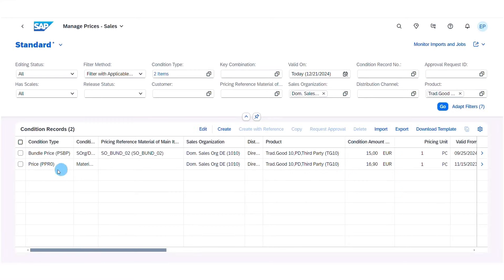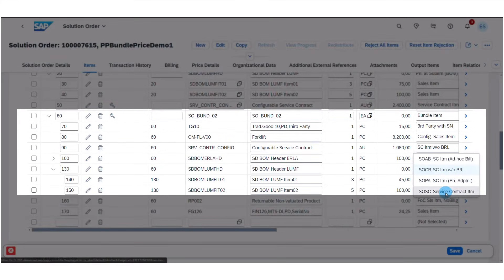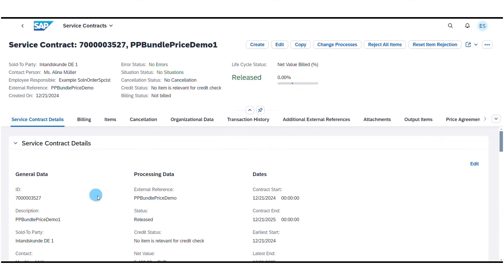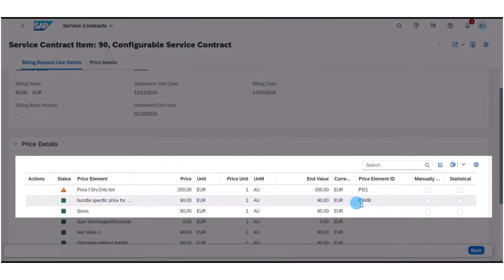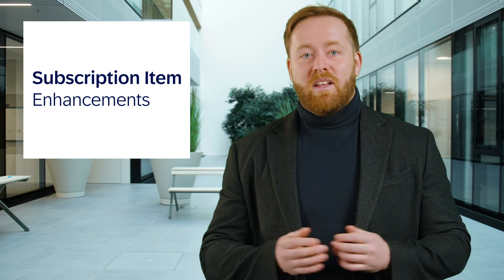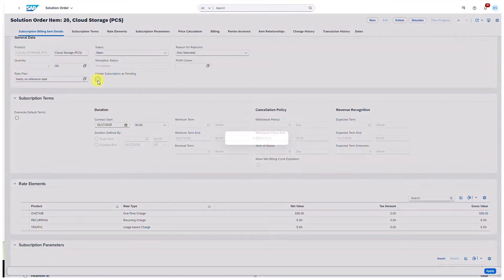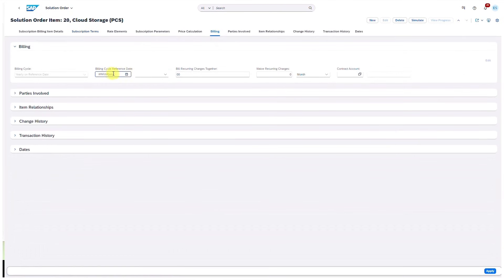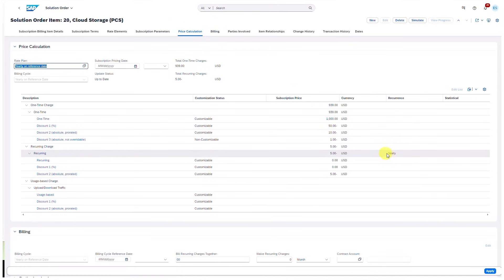Solution Order Management in SAP S/4HANA Cloud Public Edition 2502 | Demo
Join Greg Hutcheon from Cloud ERP Product Success Enablement as he highlights exciting new features in Solution Order Management for SAP S/4HANA Cloud Public Edition 2502! Discover enhanced flexibility in solution bundle pricing, seamless integration with SAP Subscription Billing, and streamlined subscription management for 2025.

The key highlights shared in this video are:
00:30 Pricing Flexibility for Solution Bundle Selling
02:19 Subscription Item Enhancements